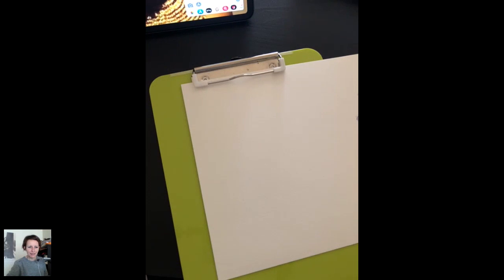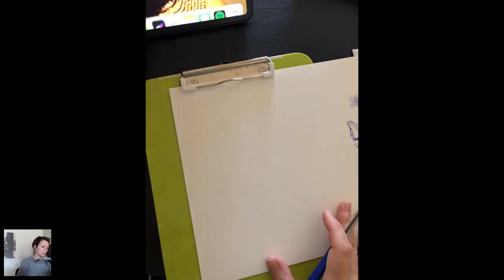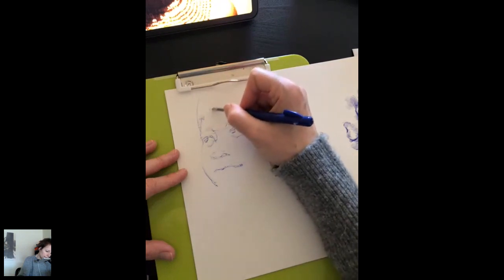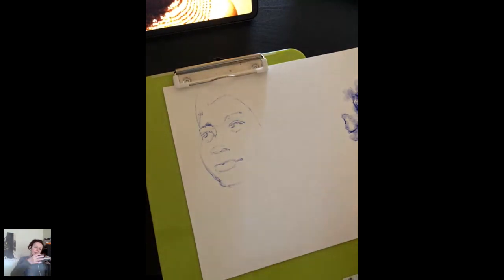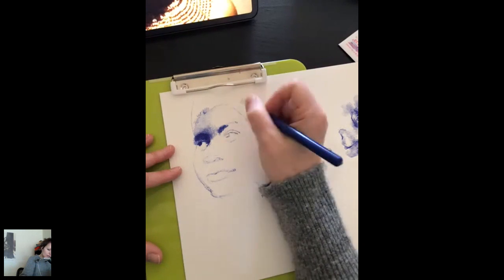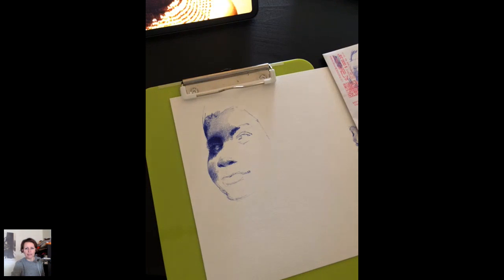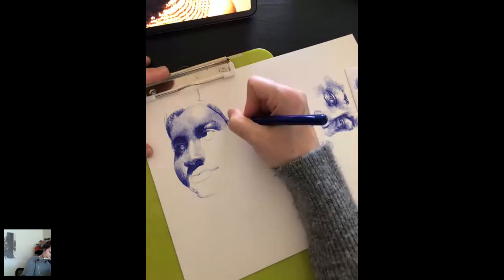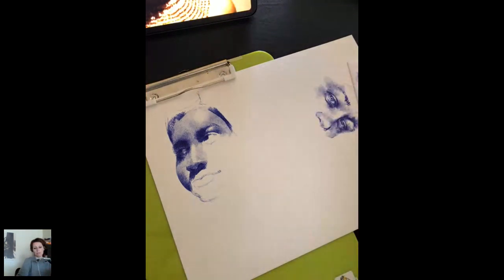Drawing Faces with France Van Stone - March 16, 2019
In this FacesWithFrance live broadcast, drawing virtuoso France Van Stone will be creating a new portrait from start to finish while taking questions from viewers. The broadcast is FREE and open to all.

*Related Links*